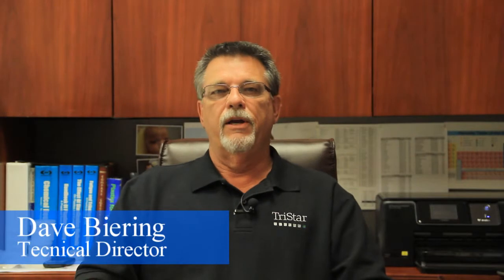Food-grade bearing for mixing application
A food mixer application problem is solved with self-lubricating bearings.